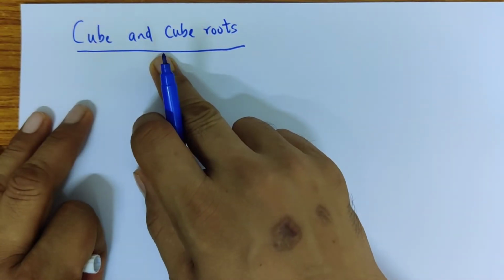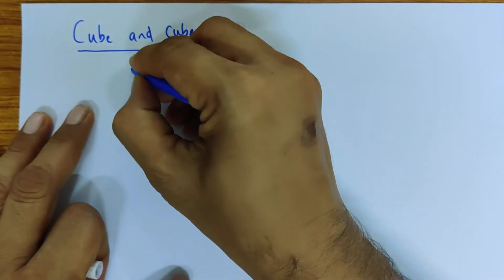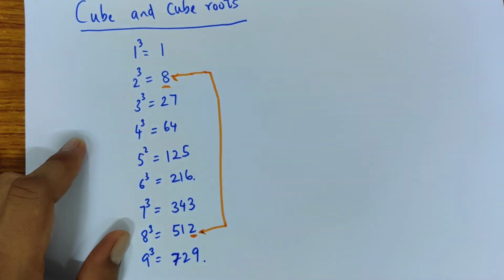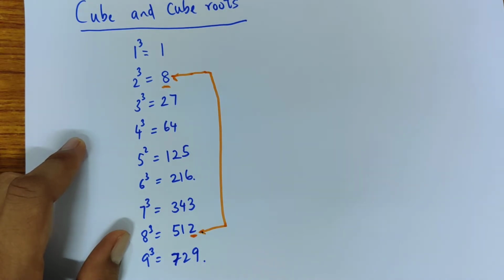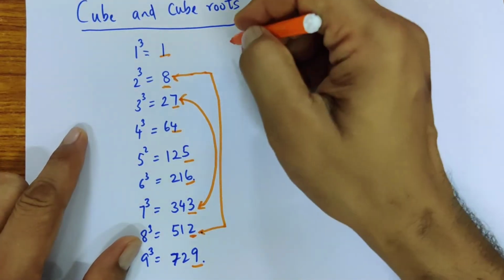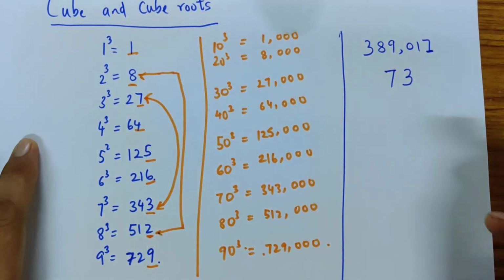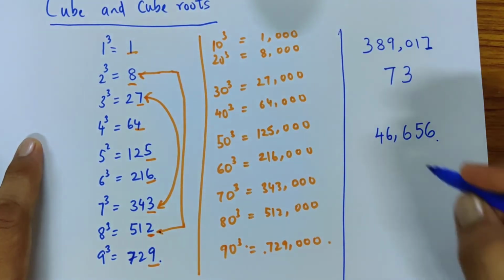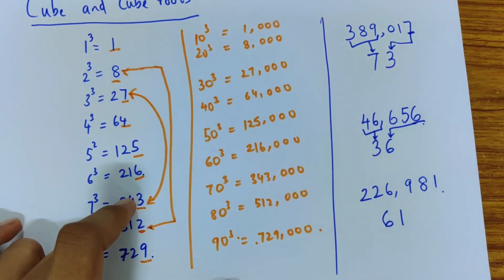Cuberoot with result as a two digit number.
Cube root is an inverse operation of the cube of a number. This video helps with the understanding of how to guess the roots of perfect cubes of 2-digit numbers. It answers the questions of how it's done with examples.